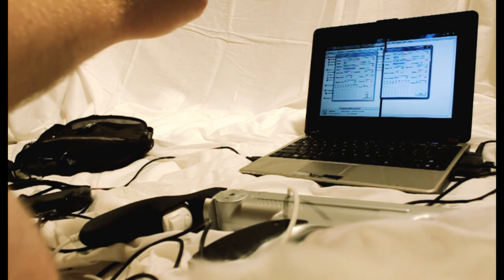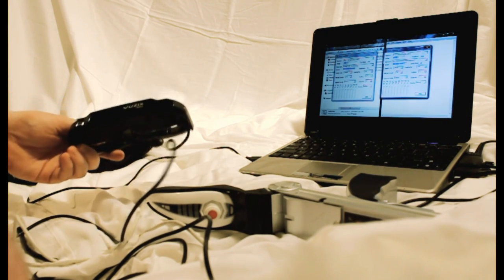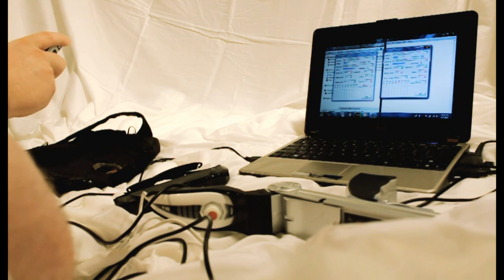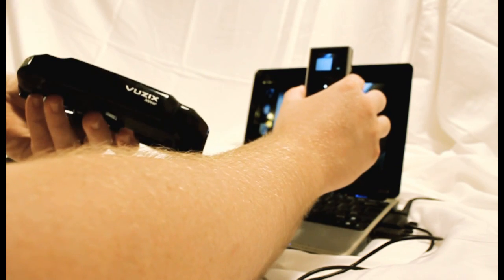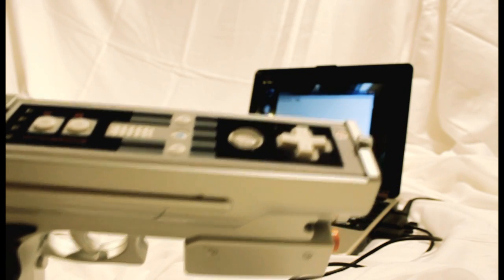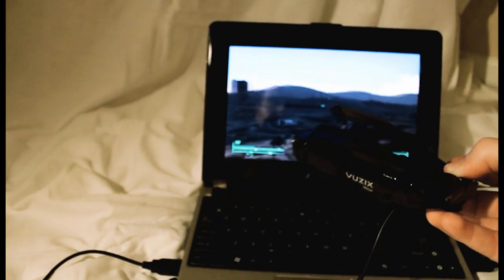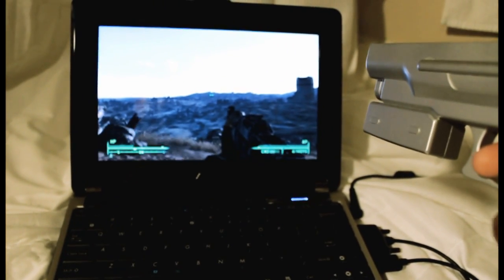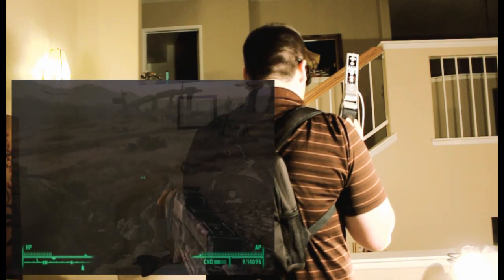Portable Virtual Reality for FPS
Hello Everyone,
This is my Virtual reality setup :) the fourth and final version.
This was optimized for First Person Shooters and I made it because of the requests I received for a demo with a FPS.
I got a lot of questions on how it works, so I spent most of the time explaining the generalities. Hopefully I did well, I am good at making Virtual Reality systems, not as good explaining it or making videos :)
Let me know if you have any questions, and if you like it, build your vr system in your own way and have fun!